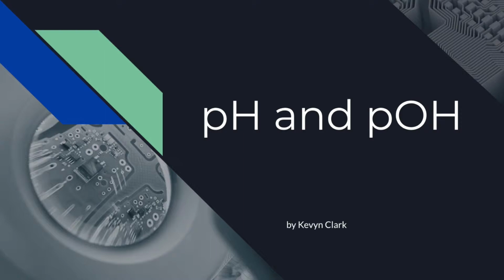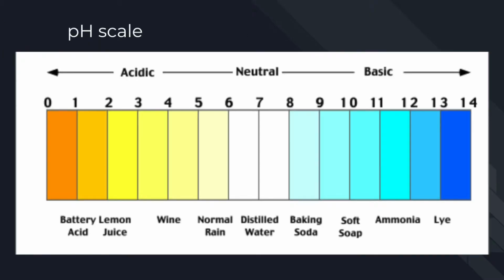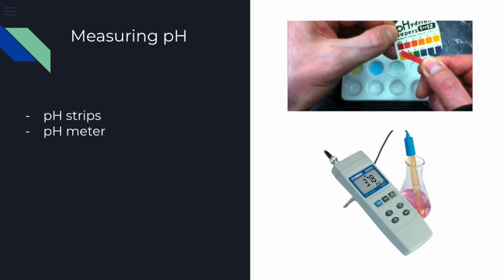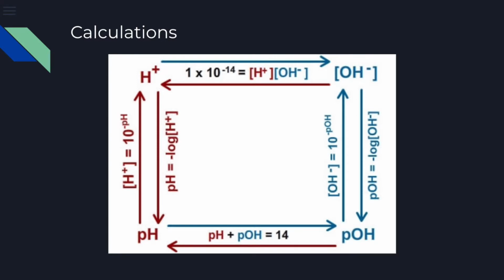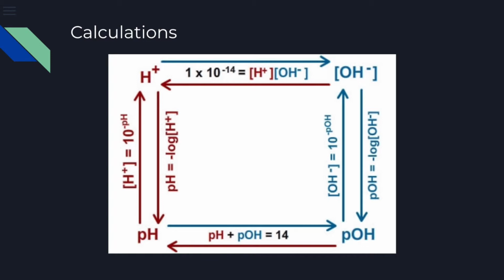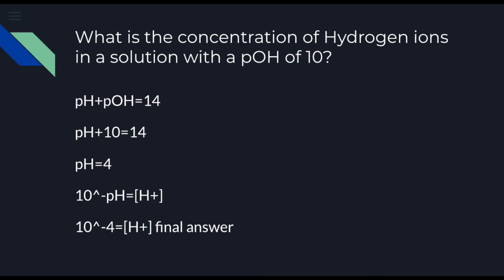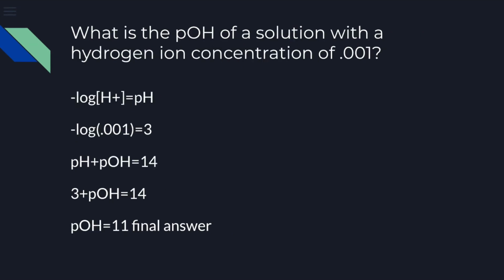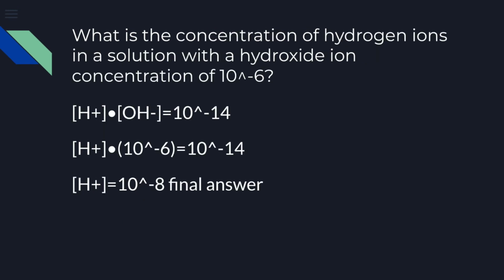pH and pOH Chemistry Final_KClark